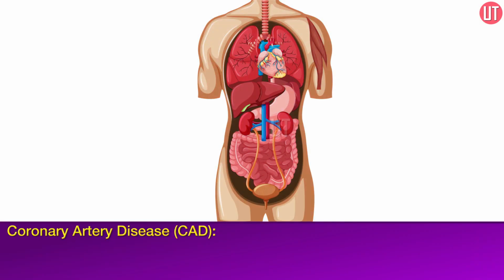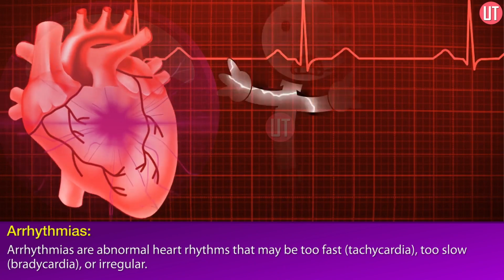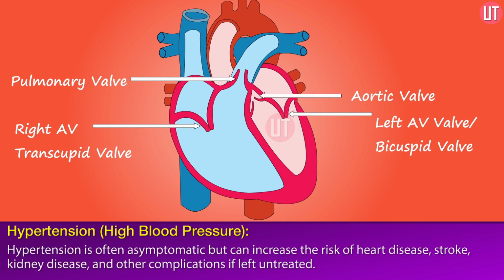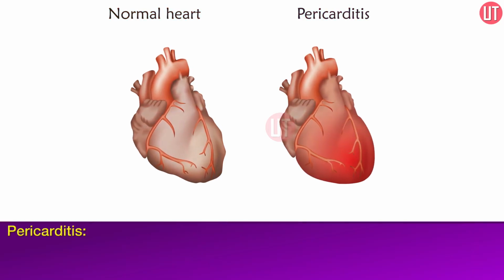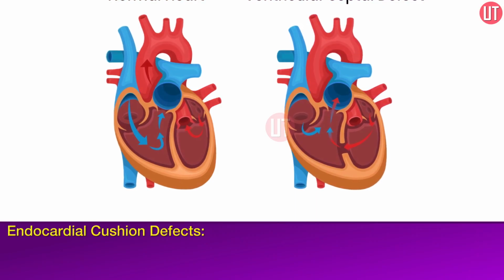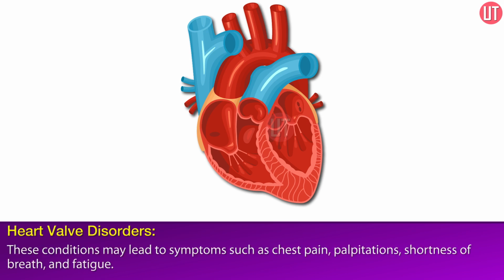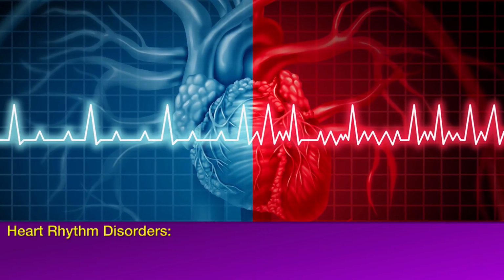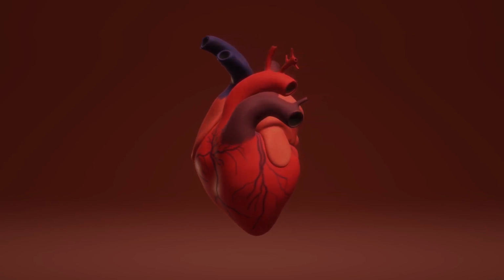Heart Diseases | Cardiovascular health | Heart Attack | Symptoms of heart disease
In this video let's discuss about various heart diseases.
heart diseases
cardiovascular health
heart attack
stroke
heart disease prevention
cardiovascular disease
heart health tips
symptoms of heart disease
heart disease risk factors
healthy heart
heart disease treatment
heart disease awareness
sudden cardiac arrest
long QT syndrome
Brugada syndrome
heart murmur
left ventricular hypertrophy
Marfan syndrome
Eisenmenger syndrome
Kawasaki disease